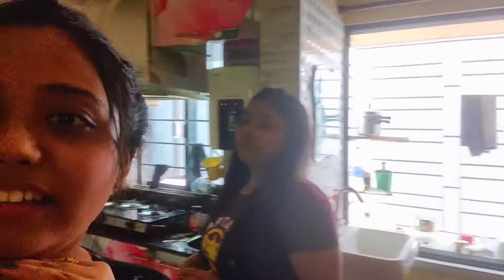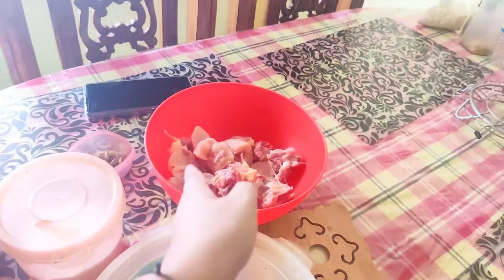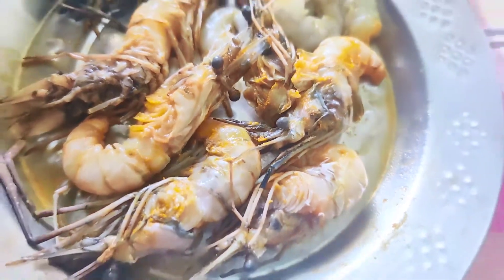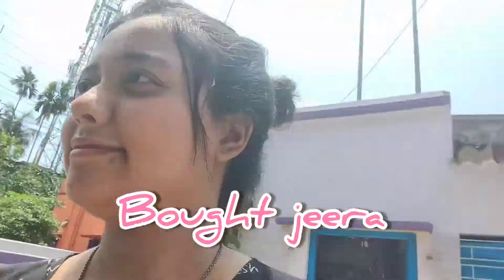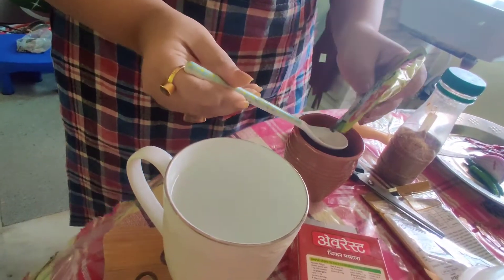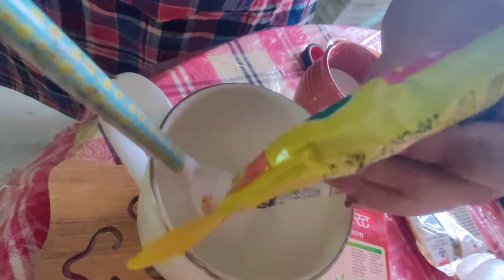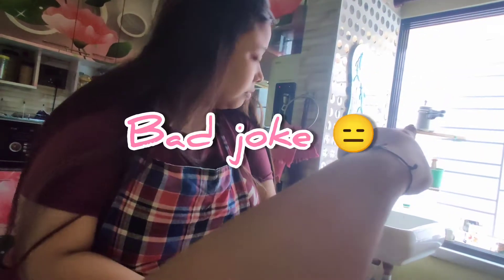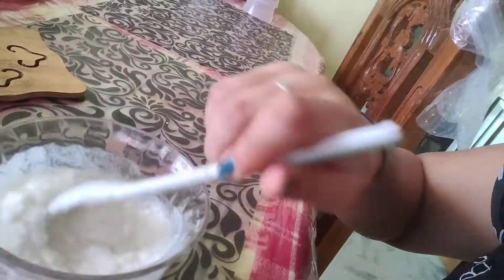My first vlogging | Finally didi ko mila time 😭 | sensisters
Hello everyone today I'm going to share the recipes. it's was just a random video. My sister was cooking for me so I thought to make a videos and also to share the recipe with you guys here 👇

🌸so first is 🍤 goldachingri

METHOD
💁Shell and devein the prawns, leaving the flavourful head intact. You may remove the stomach of the prawn, located near its head. We are leaving the shells on, but you may peel them off if you like.
💁Coat prawns with 1 tsp salt and ½ tsp turmeric powder, and set aside.
💁In a grinder jar, add onions and blitz them to a fine paste. Also extract coconut milk, reserving the first-press (thick) and second-press (thinner) milk in separate jars, and keep it ready.
💁Heat vegetable oil in a pan. Once hot, lower the prawns one by one, and fry them in batches for about 45 seconds on each side. The longer you cook prawns the tougher they’ll become, so remove them from the heat immediately and set aside.
💁Now add ghee to the residual oil. Temper with dried red chillies, bay leaf, cardamom, cloves, and cinnamon.
💁Add onion paste along with sugar, and fry for about 8 minutes until the onions are brown.
💁Add ginger paste and fry for another 3–4 minutes, after which add turmeric and kashmiri red chilli powder. Stir intermittently so that the spices don’t stick to the bottom of the pan. When they do, add a splash of the thin, second-press coconut milk to loosen the mixture up and help fry it. Also add three slit green chillies and salt now.
💁Once oil starts separating from the spices, beat the yoghurt until it is lump free and add it to the pan. Drop the heat and stir vigorously to prevent the yoghurt from splitting. Cook it for 3–4 minutes.
💁Add the second-press (thin) coconut milk and simmer for about 2 minutes before adding the first-press (thick) coconut milk. Once it comes to a boil, add the fried prawns.
💁Allow the prawns to bubble in the curry, covered, for no more than 5 minutes.
Finish off with garam masala before serving.

🌸now the second is chicken curry

✍️Wash chicken pieces, keep them in a plastic colander. This straining process removes the excess water from chicken.

✍️Peel the potatoes. Cut them horizontally into equal halves, wash and keep aside.

✍️In a large bowl marinate the chicken pieces with fried onion-garlic, kashmiri mirch powder, lemon juice, and garam masala powder. Keep aside for 1 hour.

✍️Now heat 8-9 tbsp oil in the same deep frying pan. Fry the potatoes, let them turn golden brown, remove and keep aside.

✍️In the oil add bay leaf, dry red chilli, and green cardamoms. Stir for a few seconds, add rest of the sliced onions, fry until light brown in colour.

✍️Add the ginger-garlic paste, cumin powder, coriander powder, turmeric powder, and chopped tomatoes. Mix well and mash the tomatoes with the help of the spatula. Cook the masala over medium heat until it starts leaving the oil (1-2 minutes approximately).

✍️Add marinated chicken pieces and green chillies, mix well, cover, and cook over low heat. Uncover and keep stirring in between.

✍️When the chicken is half cooked add salt, black peppercorn powder, potatoes, and sugar. Mix, cover and cook until the chicken is fully done.

✍️Serve hot Chicken Kosha with roti, luchi, parota, puri, kochuri, pulao or fried rice whatever you like. This Chicken Curry goes well with almost every Indian style rice dishes.

Musician: LiQWYD

follow us🌻

Ayesha ❤️